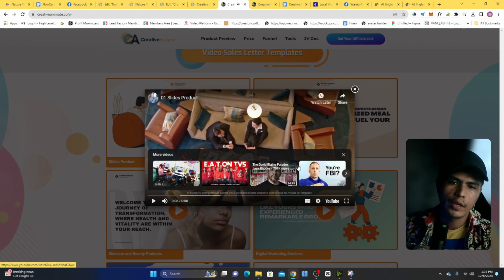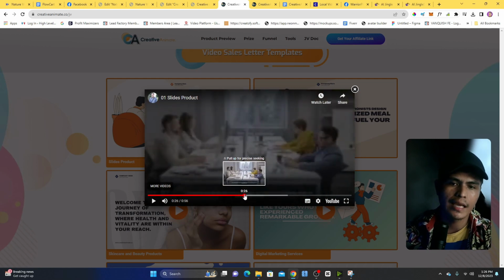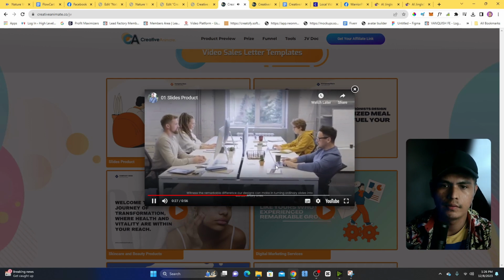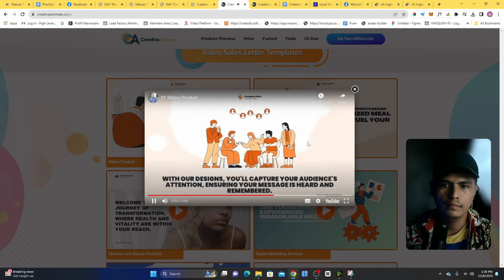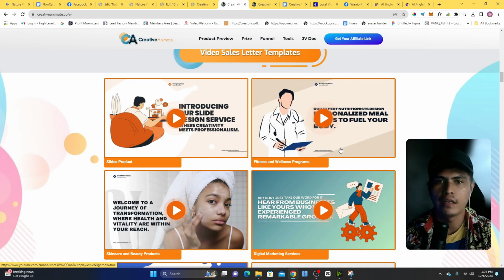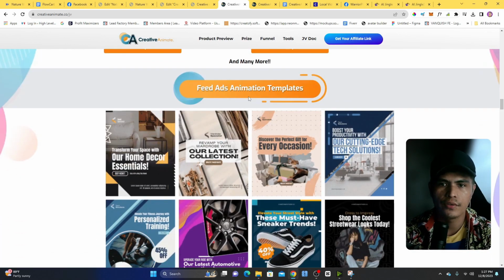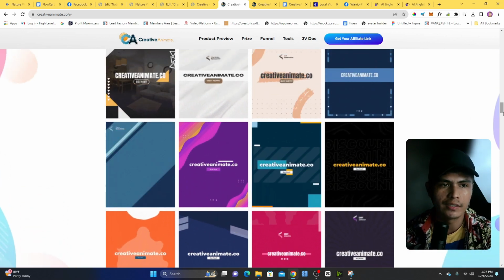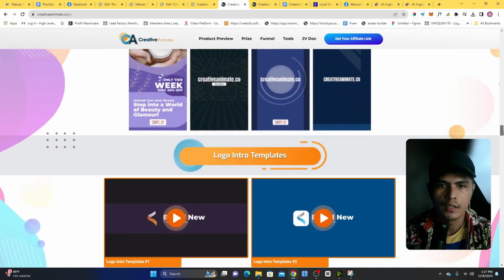Creative Animate Review: Create and Sell Canva Animation Template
In this detailed Creative Animate Review I will go through how Creative Animate works and my EXLUSIVE Creative Animate bonuses

A Brand New Revolutionary Technology Animated VSL to Rebrand and Resell as your own to generate never-ending profits without download and install. So you can generate 100% profit effortlessly!

No Premiere Pro, After Effect, PowerPoint & No Limits…

Just Access – Customize – Share Your Link!

CreativeAnimate is 100% made by our best designer with Canva Free Account.

Transcript